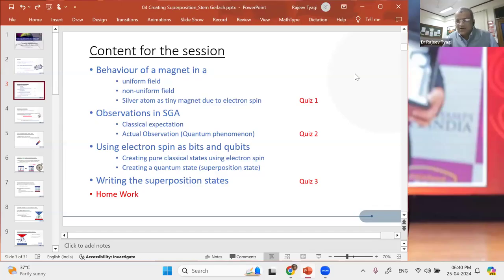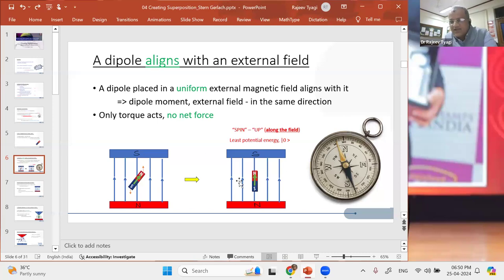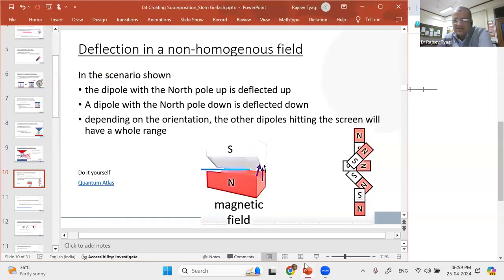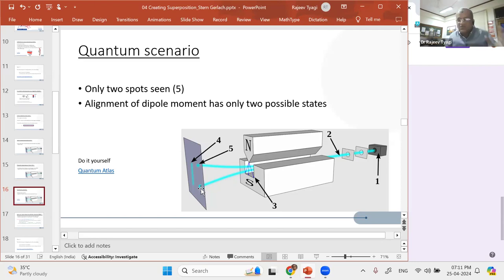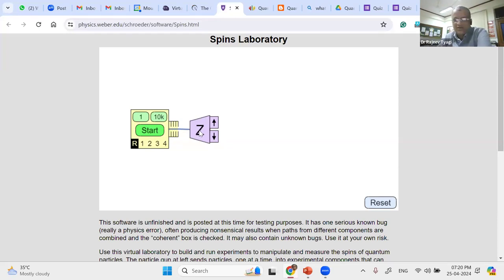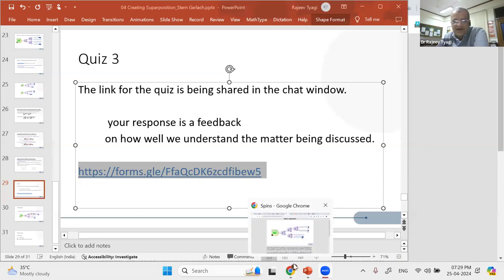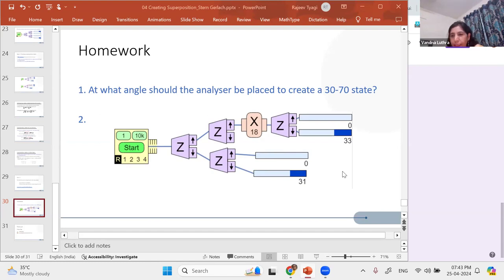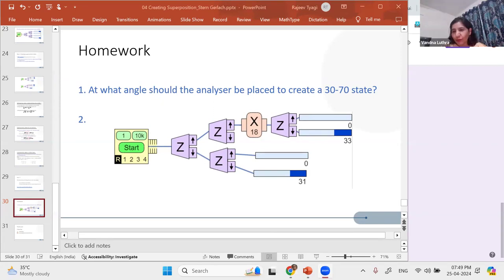Quantum Computation Session 4 Stern Gerlach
Session conducted on behalf of IAPT RC22. Creating Superposition (Stern-Gerlach)